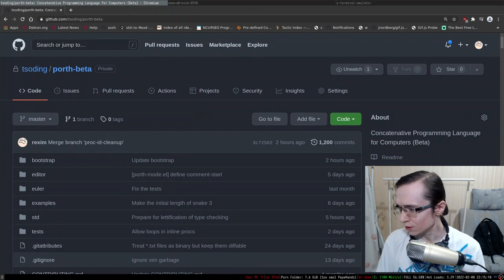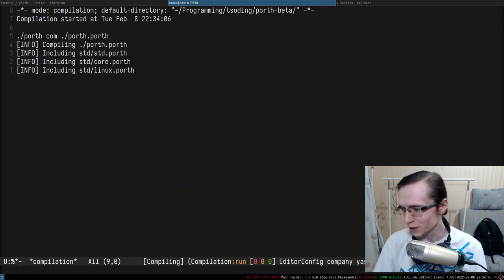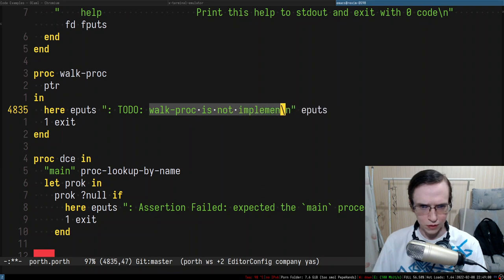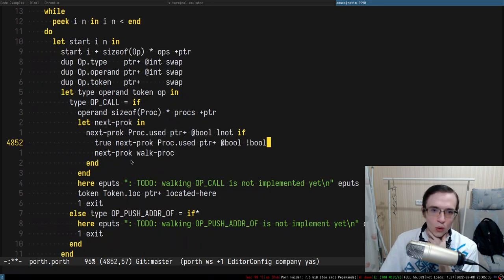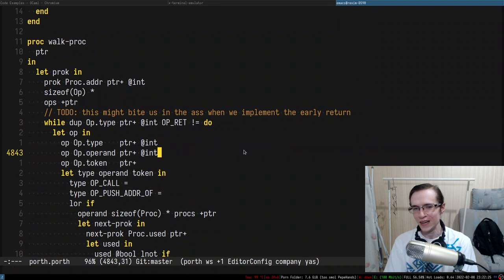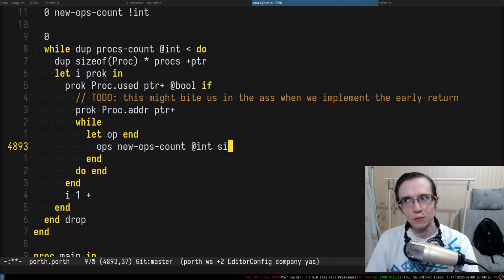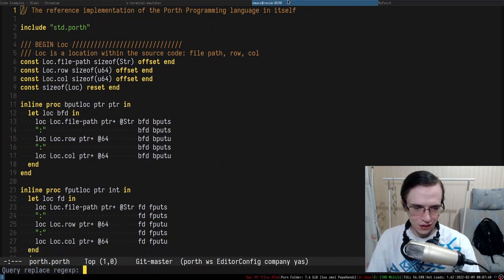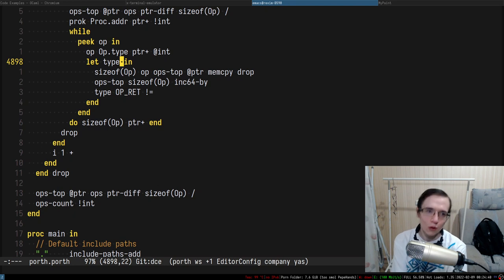Automatically Removing Unused Code